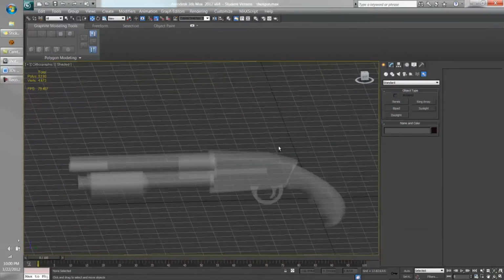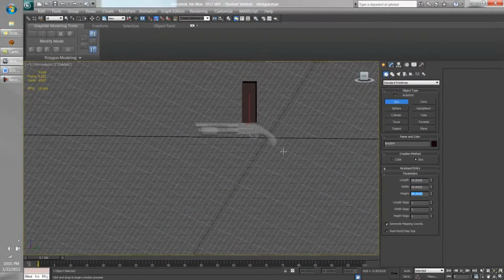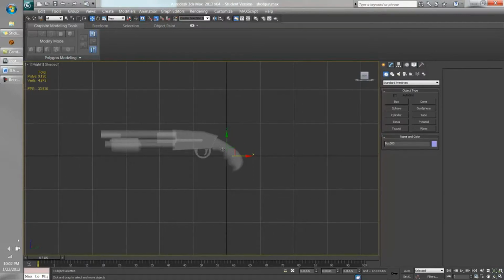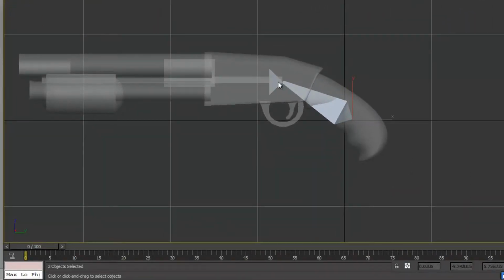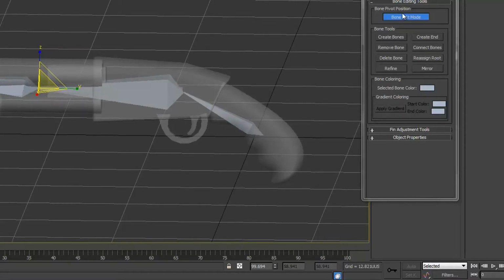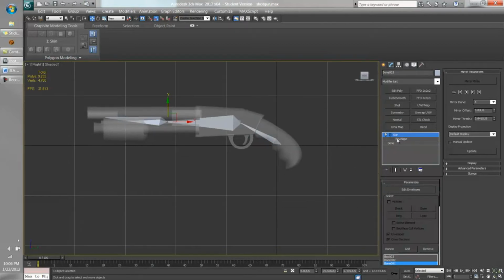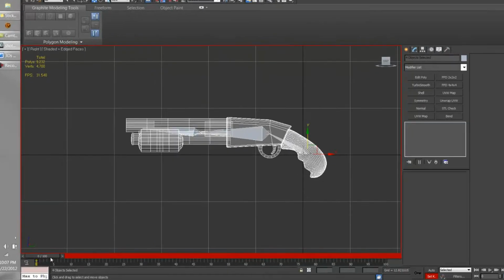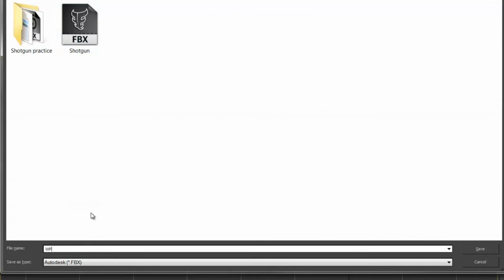Exporting, Importing and Implementing Weapons in UDK 2010, Part 1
Weapons: Exporting, Importing and Implementing Weapons into UDK Dec. 2011 Beta
Lisha leston
Guildhall Cohort 17
1-22-12